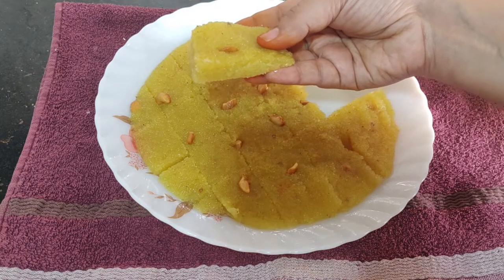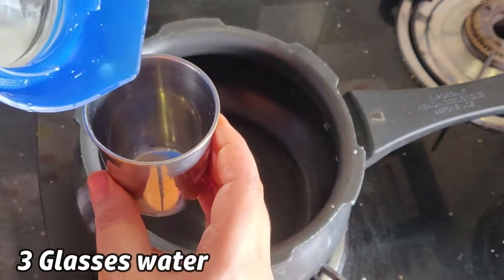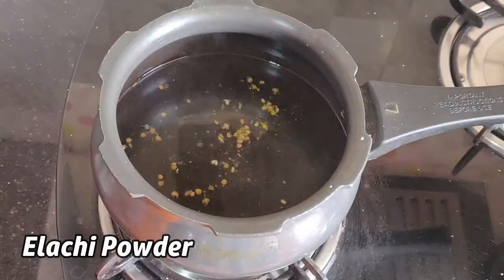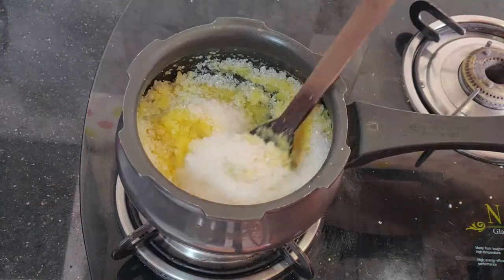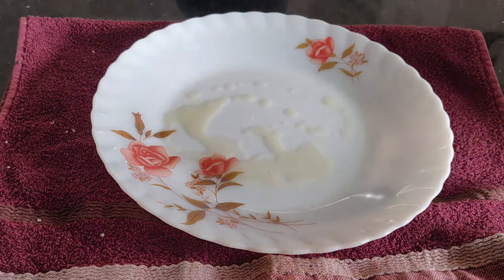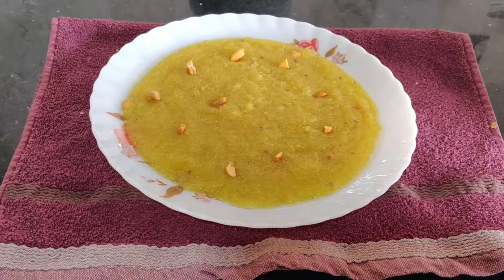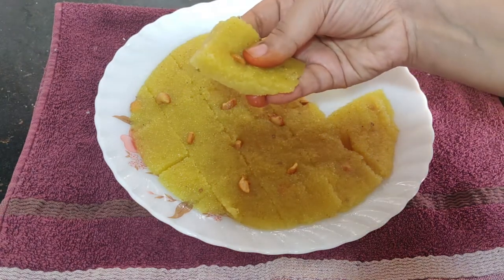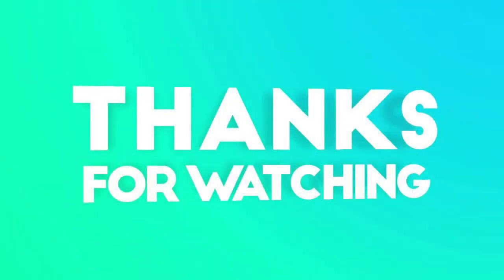Easy Rava Kesari Recipe | Kesari Bath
Hello viewers,